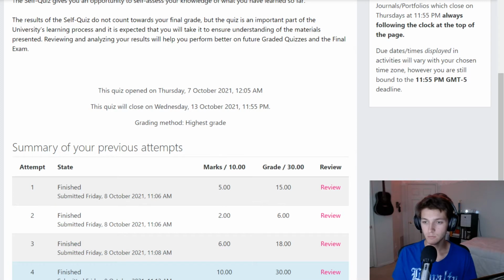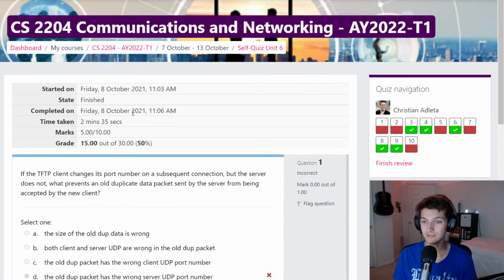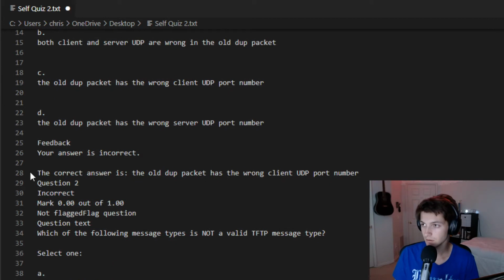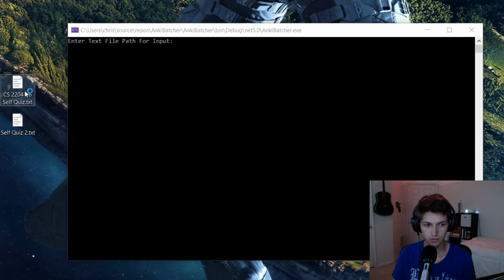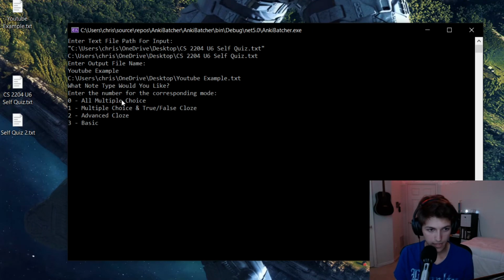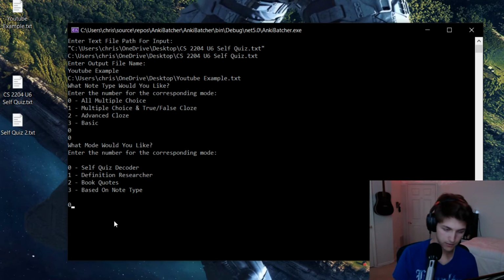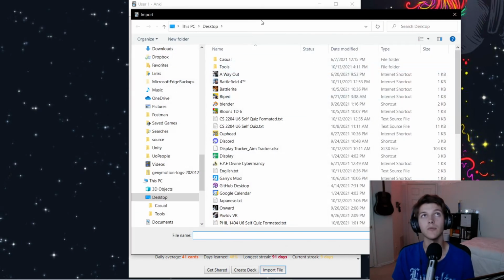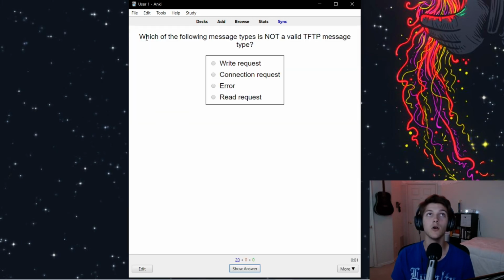Automatically Creating Anki Cards From School Self Quizzes